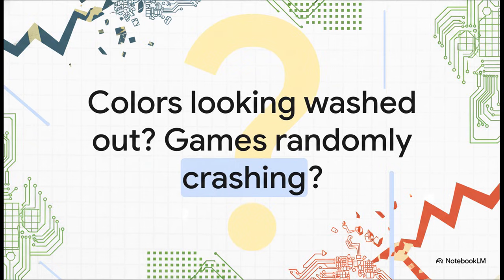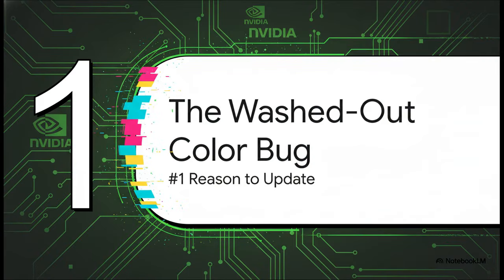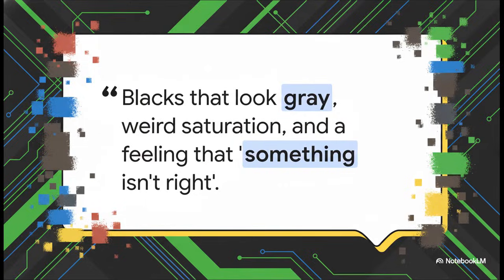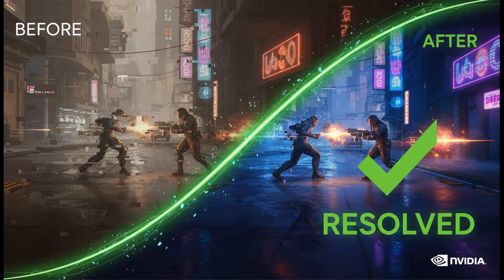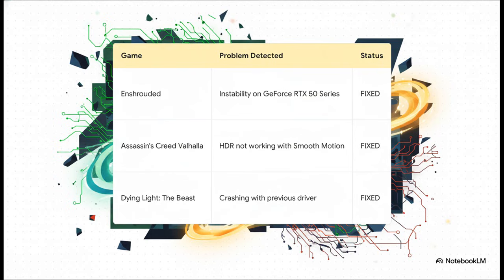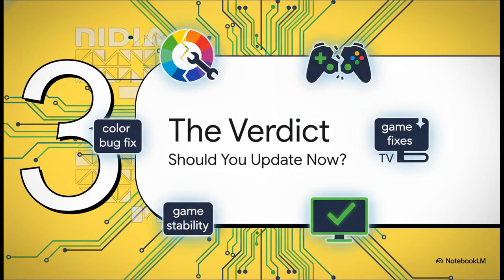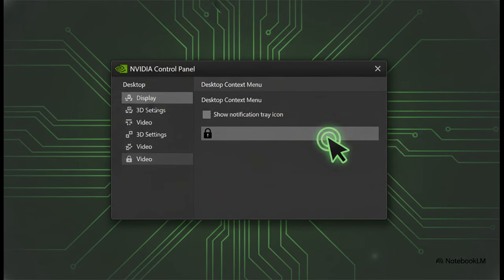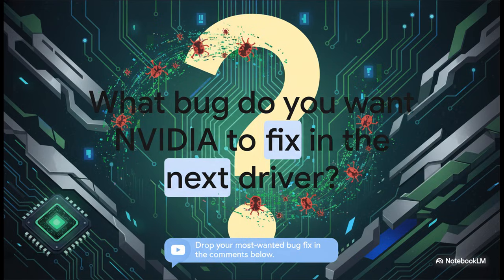NVIDIA GeForce 591.59 WHQL – The update that fixes HDR, color issues and crashes, worth it?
NVIDIA has released the GeForce 591.59 WHQL driver, a maintenance-focused update aimed at fixing stability, color, and HDR-related issues.
It resolves washed-out colors when using non-native resolutions, RTX HDR black screen problems on certain TVs, and stability issues in games like Enshrouded, Assassin’s Creed Valhalla, and Dying Light: The Beast.

No major new features here, but important fixes for HDR users, resolution scaling setups, and mixed monitor/TV configurations.
Is this the driver that finally stabilizes your setup?